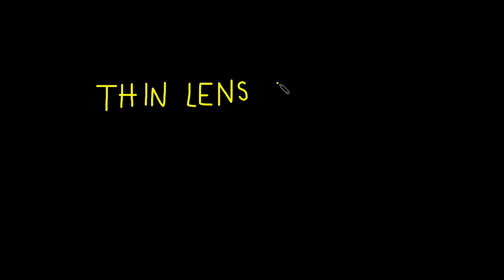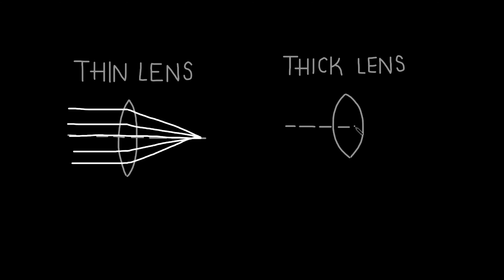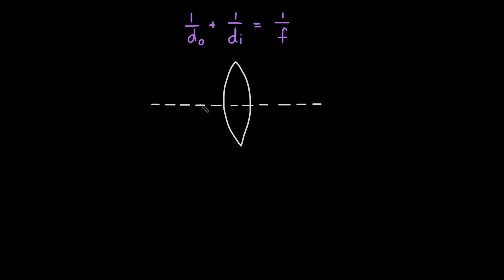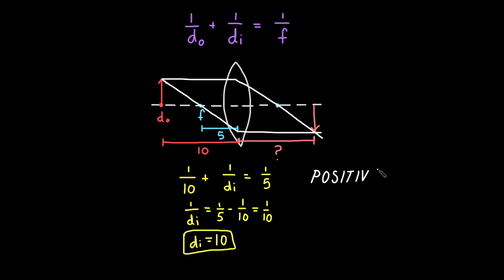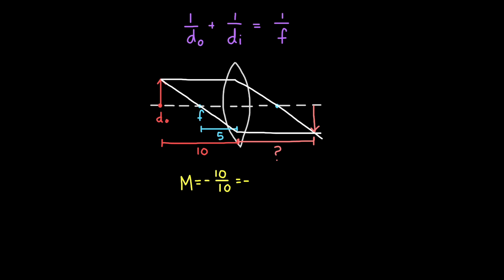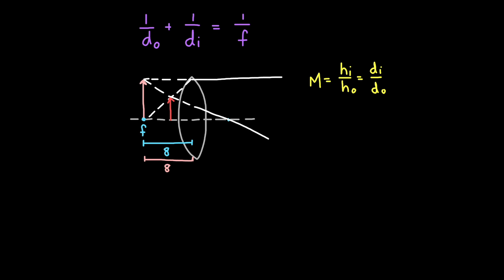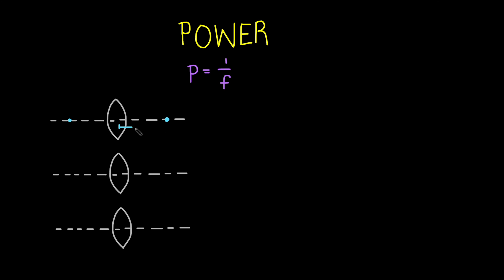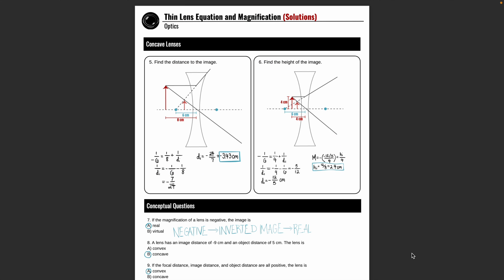The Thin Lens Equation, Magnification, and Power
NEW: worksheets!

For this video, I wrote a few practice problems, so you can try solving some problems (you won't be graded on) yourself. This worksheet can be accessed and downloaded as a PDF here:

0:00: Three Concepts
0:19 Thin Lens
2:10 Magnification
4:00 Power
4:41 Worksheet